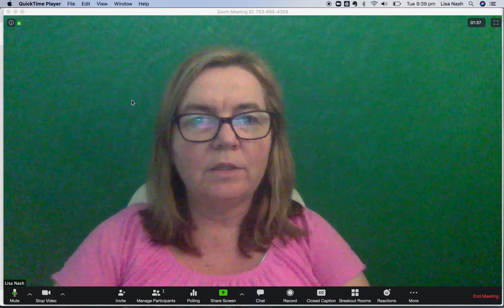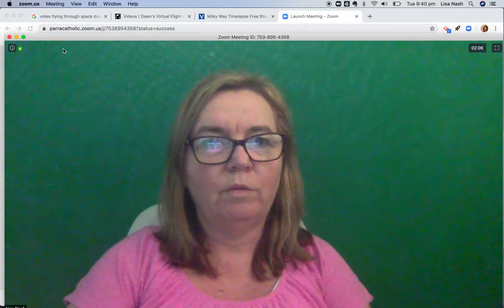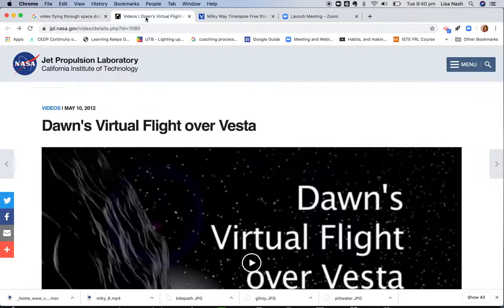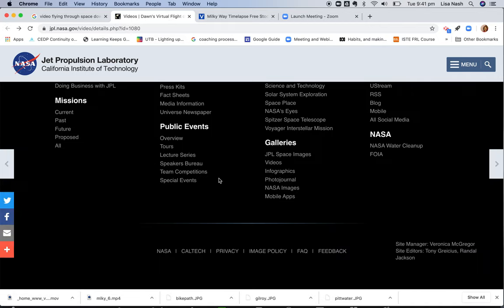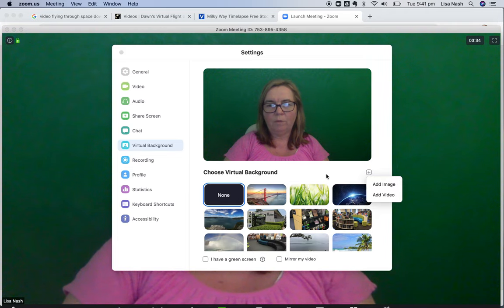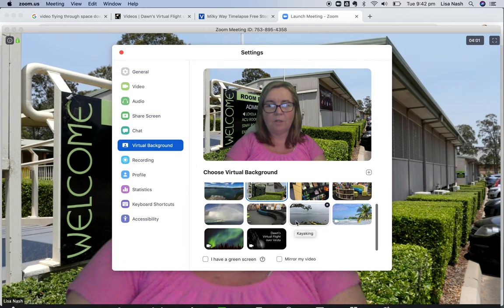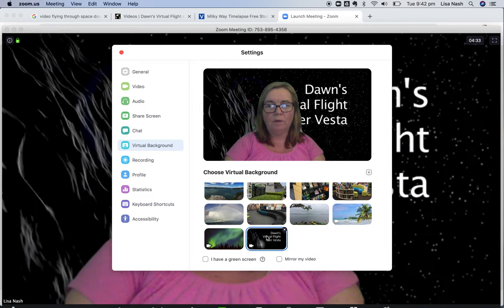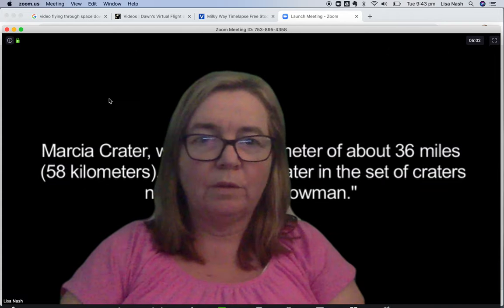Zoom virtual background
Using a virtual background in Zoom to enhance learning and presentation